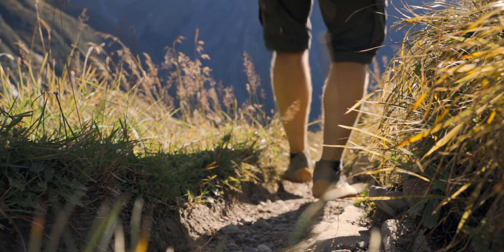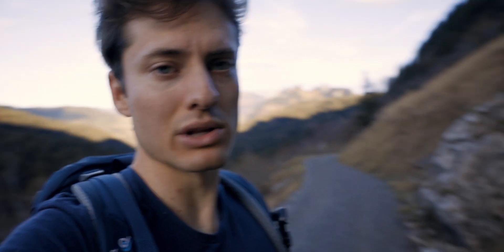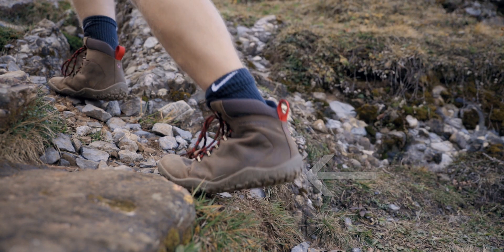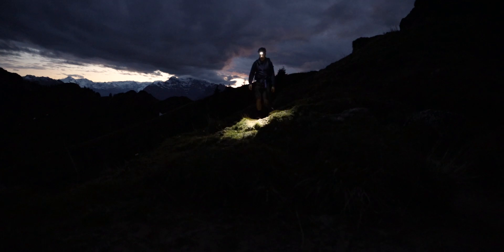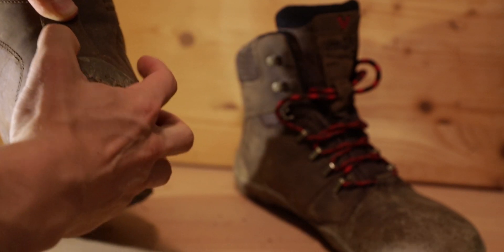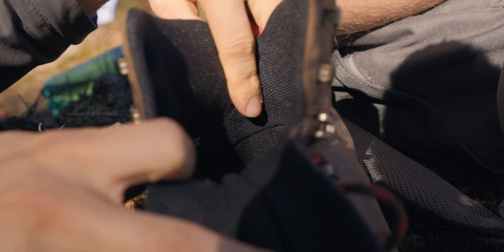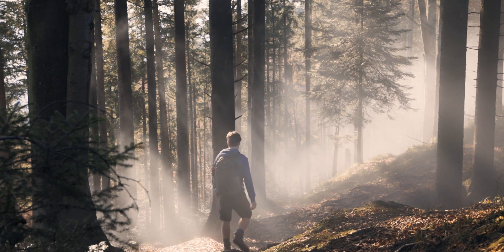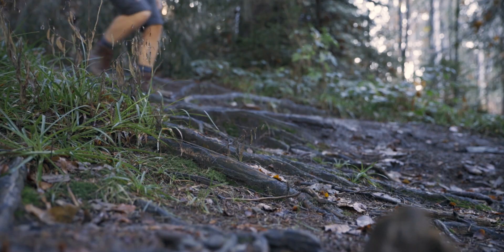My new barefoot hiking boots - Vivobarefoot Tracker FG first impressions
I got a new pair of barefoot hiking boots. Meanwhile I want all my new shoes to be "minimalistic" shoes. I feel more and have enough space for my toes. First it took me a while to adapt to barefoot shoes but now I feel like my muscles have compensated the missing stability of the shoes.

Do you want me to make some videos for you:
(It's in German because I live in Switzerland)

1. Tigerblood Jewel - Kermode
2. Anthony Earls - How to fall
3. Anthony Earls - To Court

Filmmaking gear I use:
Canon EOS R
Canon 24 - 70 mm F2.8
Canon 70-300 mm
Rode Videomic NTG
Some sort of tripod